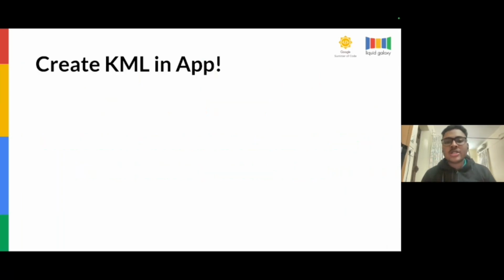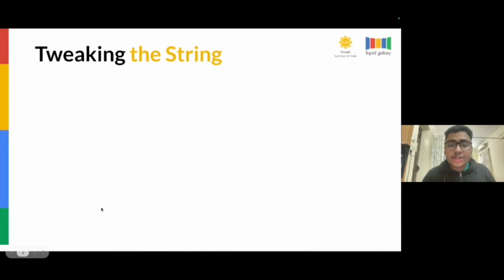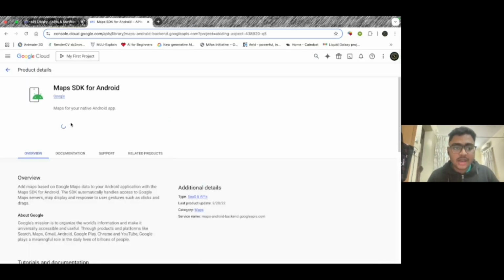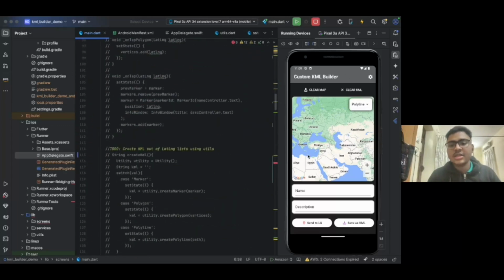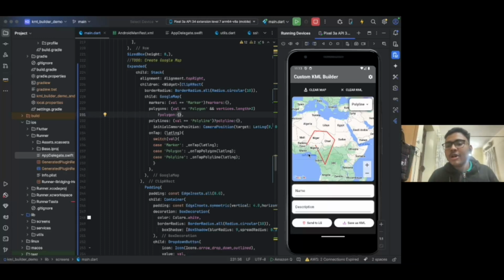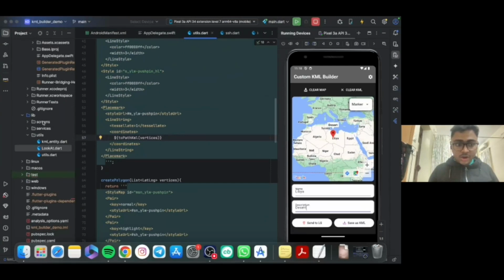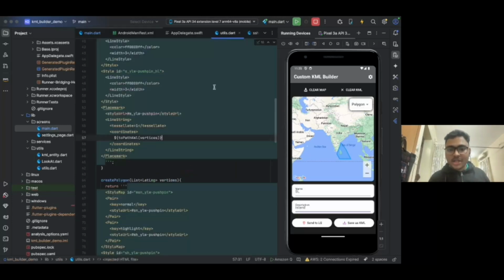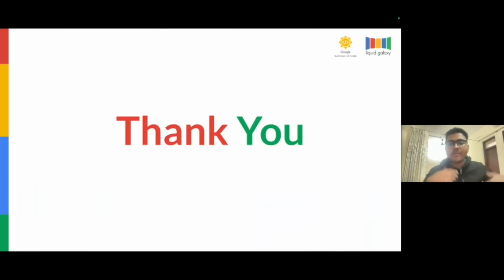Realtime custom KML builder for Liquid Galaxy Flutter Apps Presented by Shuvam Swapnil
Realtime custom KML builder for Liquid Galaxy Flutter Apps
Presented by Shuvam Swapnil